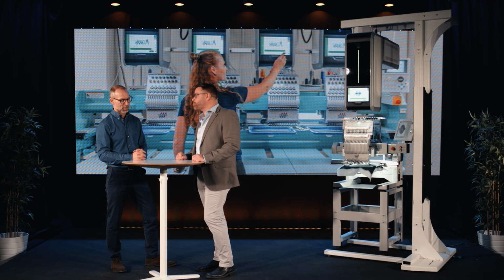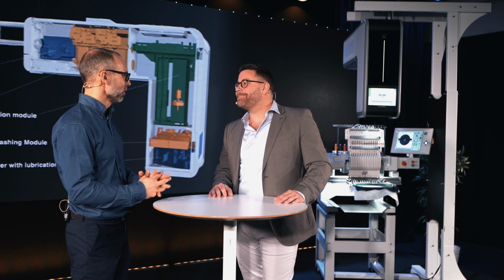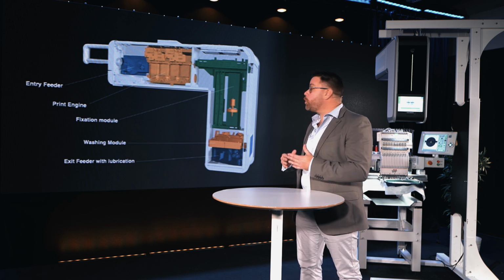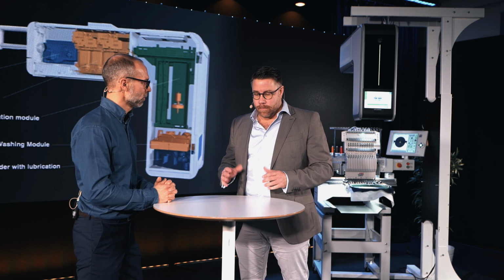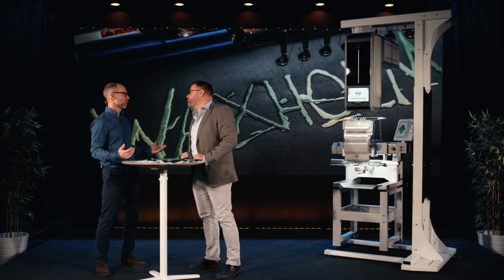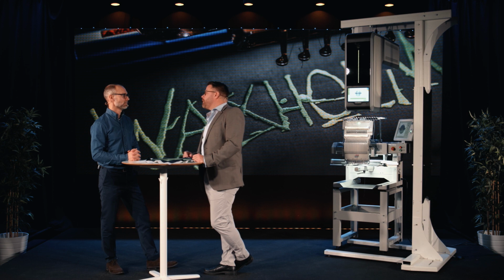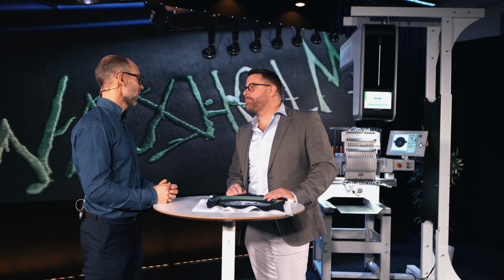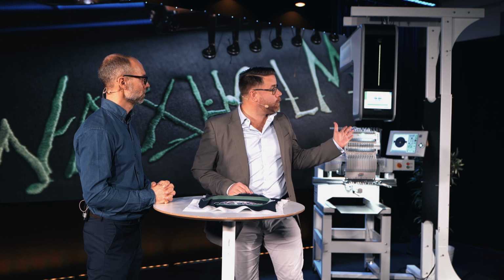Coloreel Webinar - Production ENG